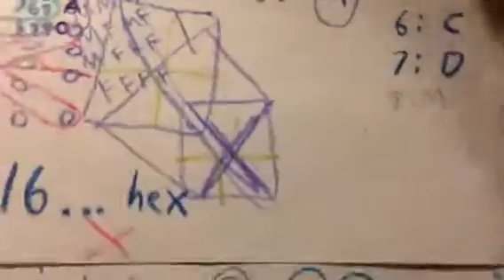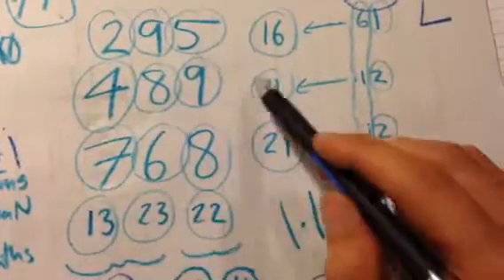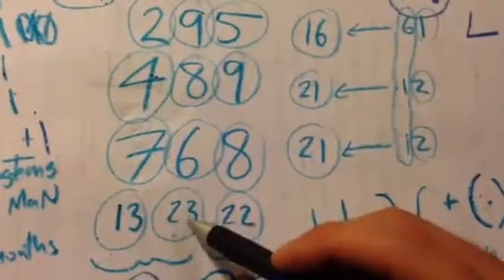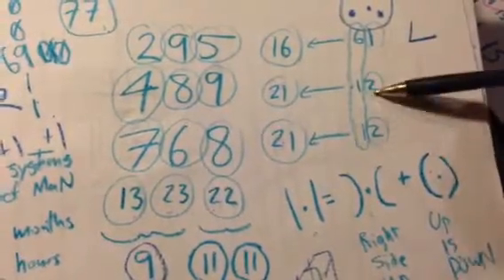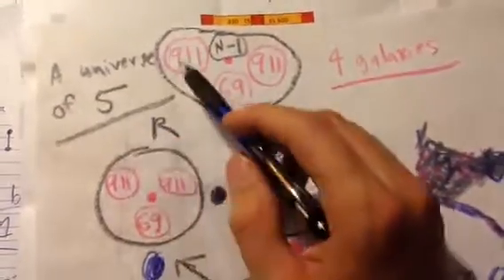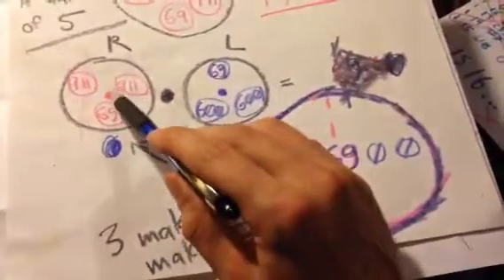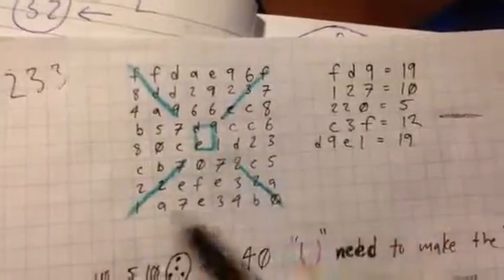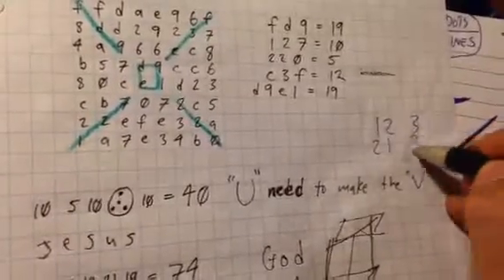We are ruled by time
The last of my paper discussions for tonight.

11:23 for Edward Snowden 64 bit tweet decoded.